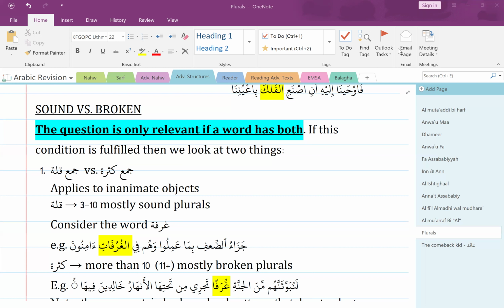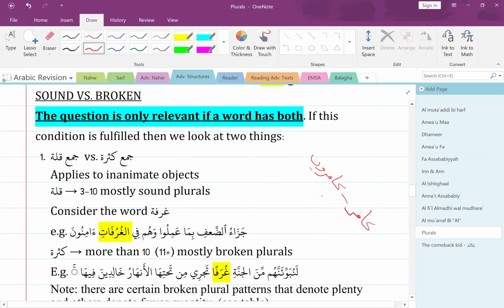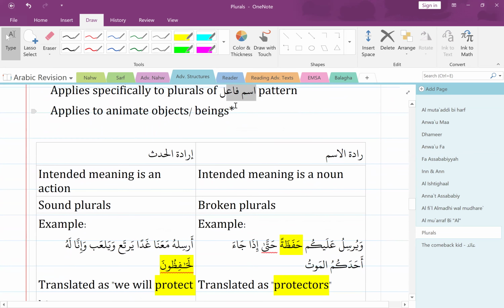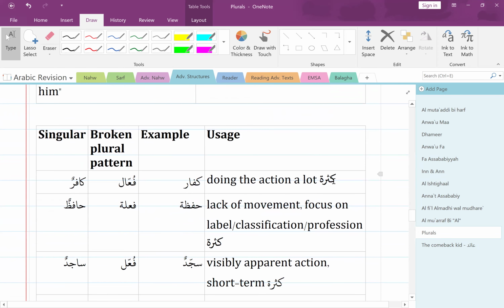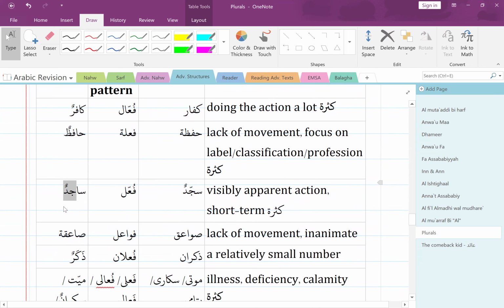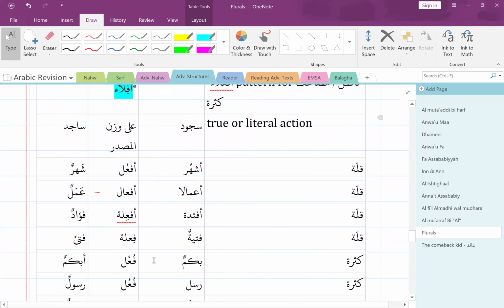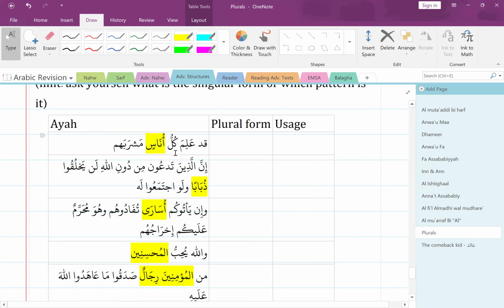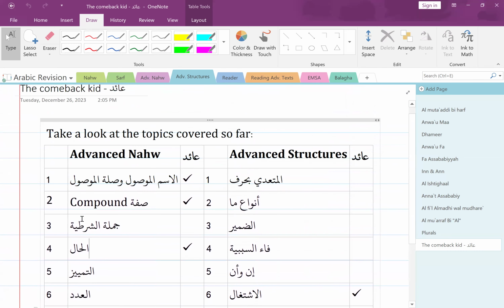الجموع - Plurals Part 2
Advanced Structures